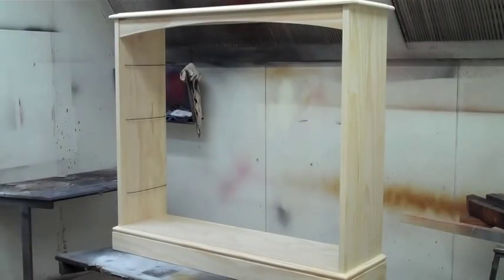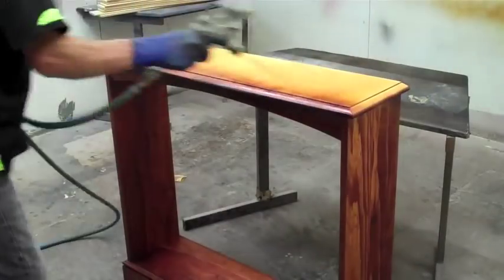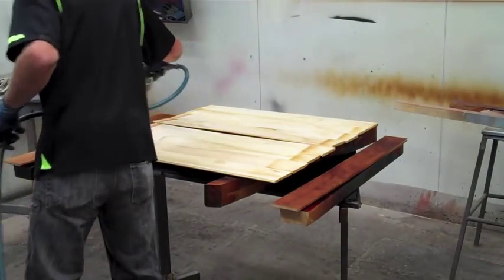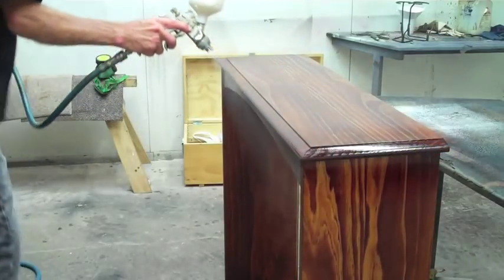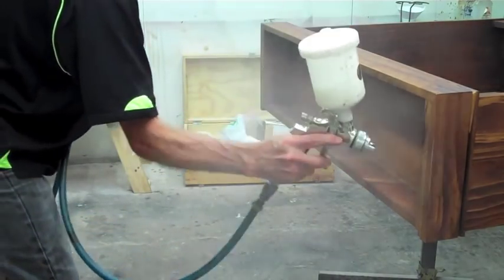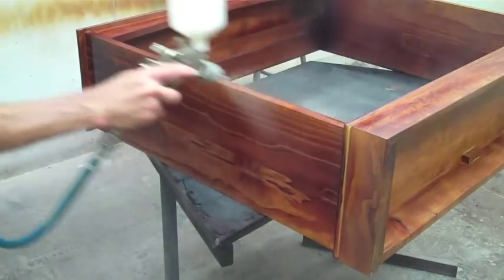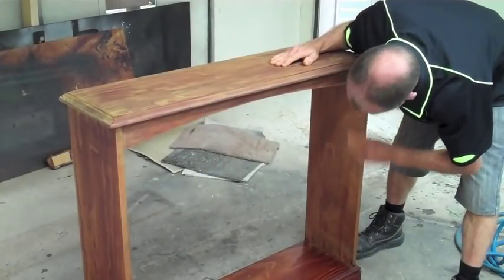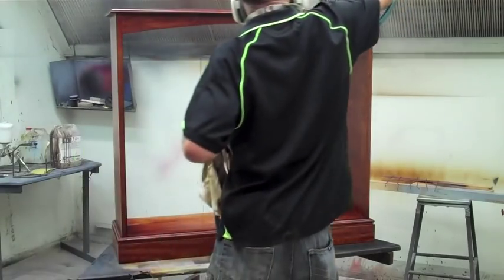Spray Finishing bookshelf.m4v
Demonstrating finishing a bookshelf using a spray gun.
Mirotone products are used in demonstration.